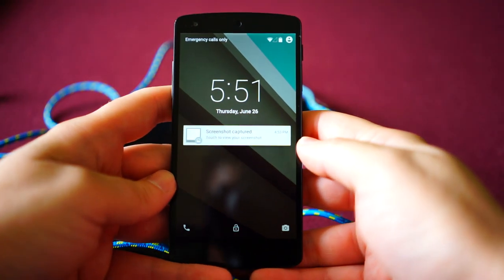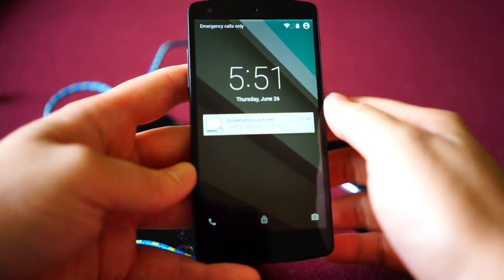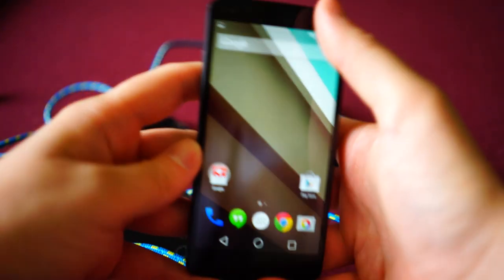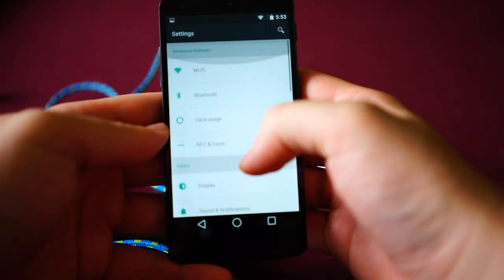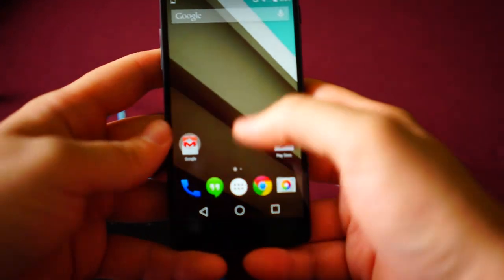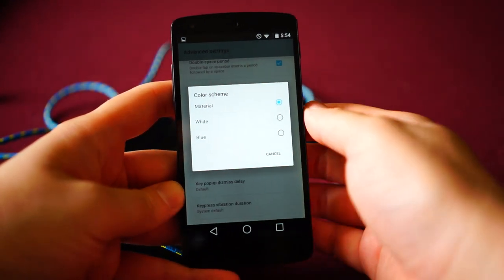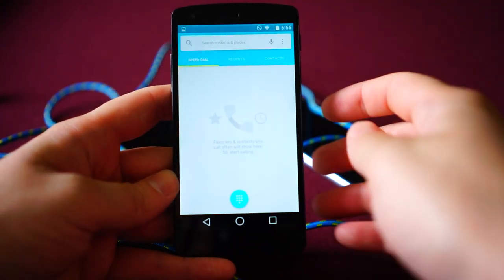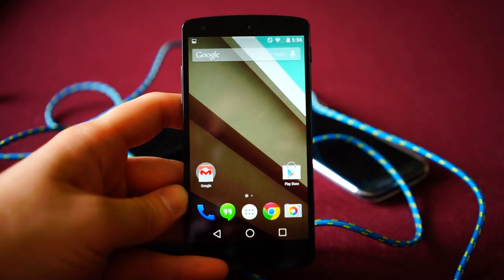Hands-on: Android L running on the Nexus 5